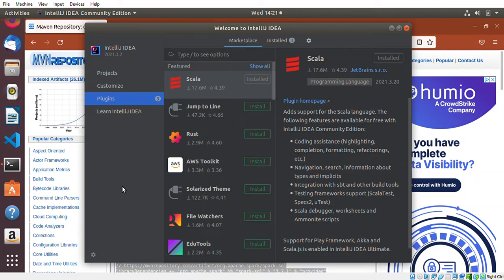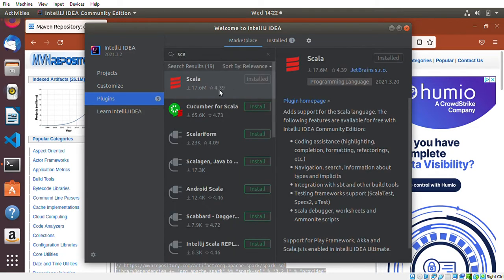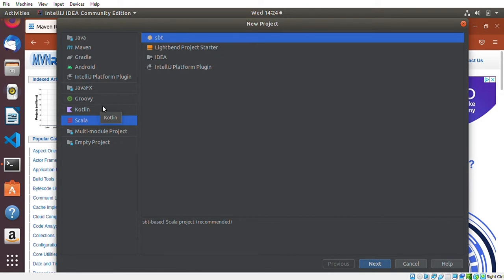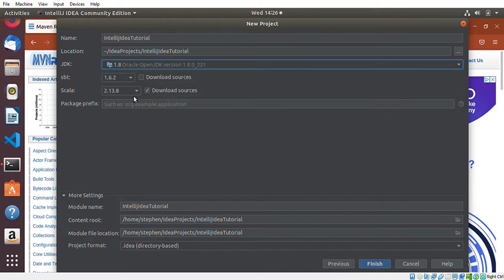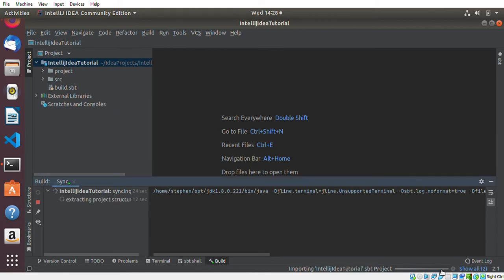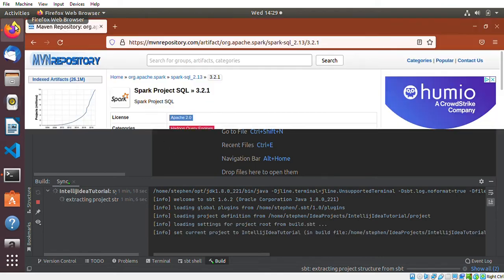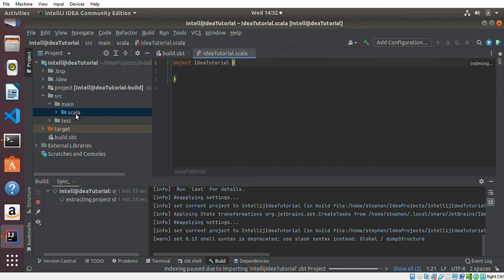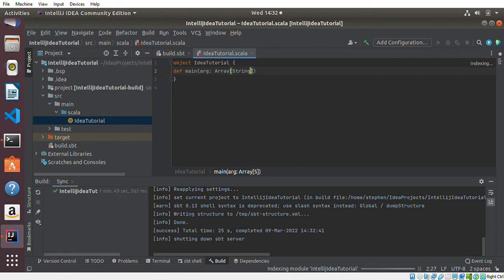How To Setup Intellij Idea And Create A Scala Project Using SBT Build Tool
In this video, I show how you can setup intellij Idea and create a Scala project using SBT Build tool. I also show how you can add dependencies from Maven Repository to your project.